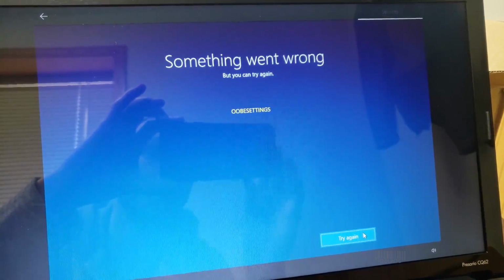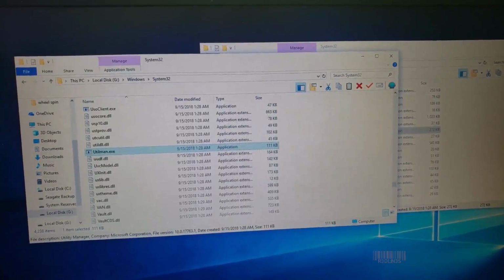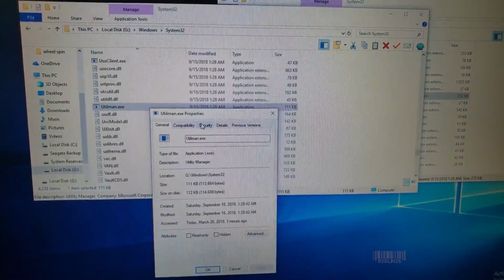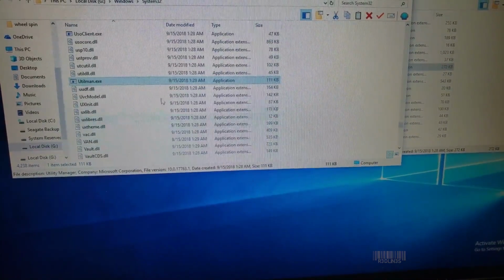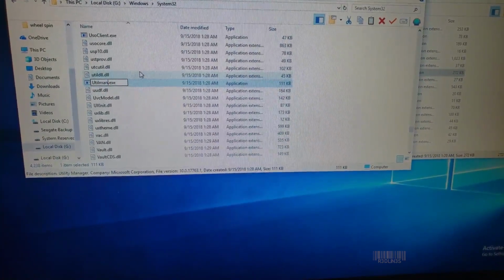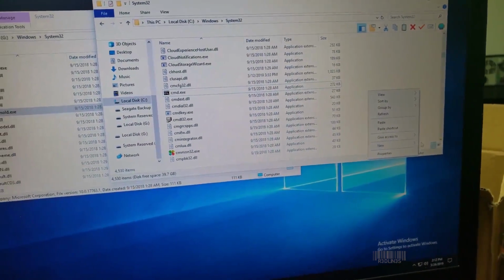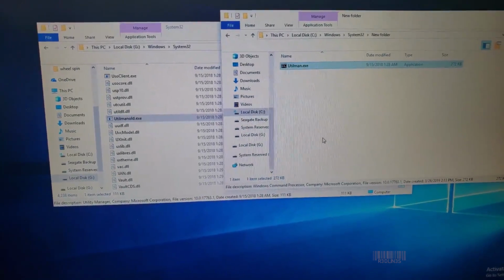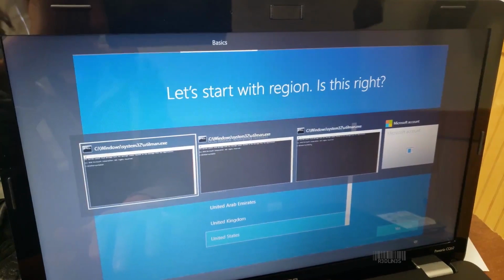OOBE Error On Windows 10 Install - OOBESETTINGS Error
Stuck on OOBESETTINGS Error On Windows 10 Install OOBE Error. When installing windows 10 and you get OOBE and OOBESETTINGS Error. How to fix and install windows 10 without getting an OOBE OOBESETTINGS Error. Something went wrong.